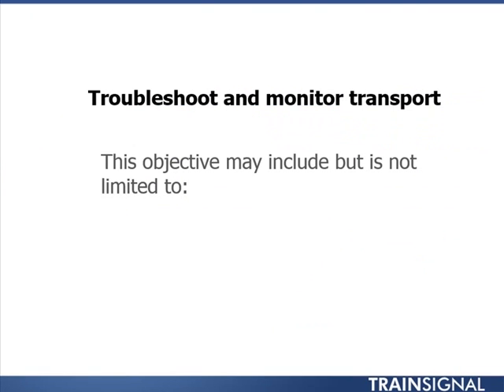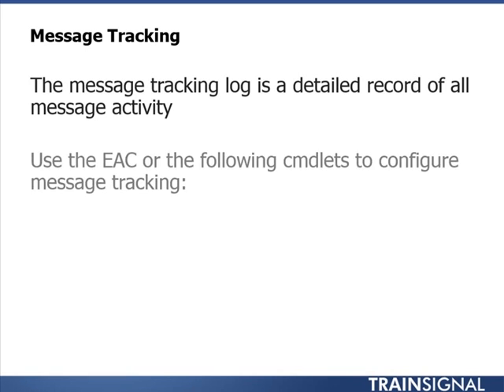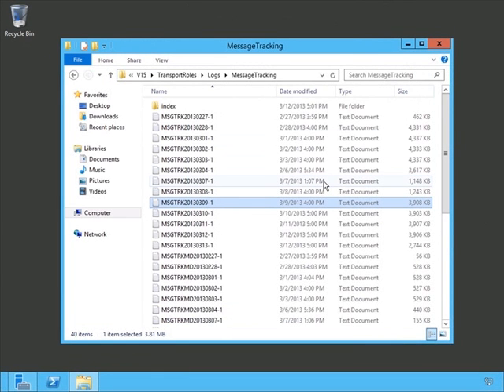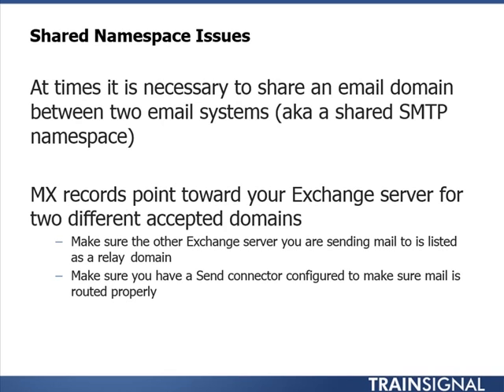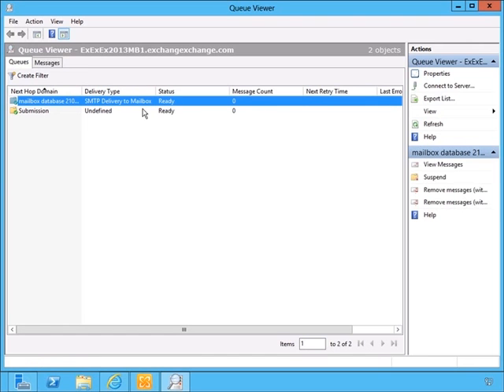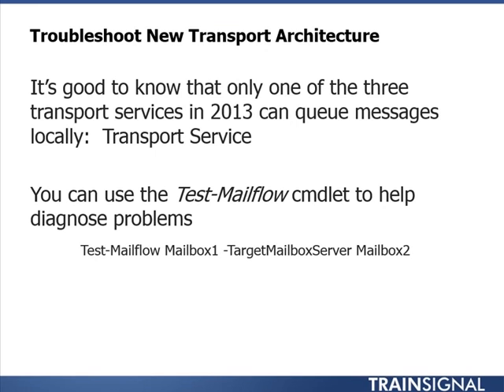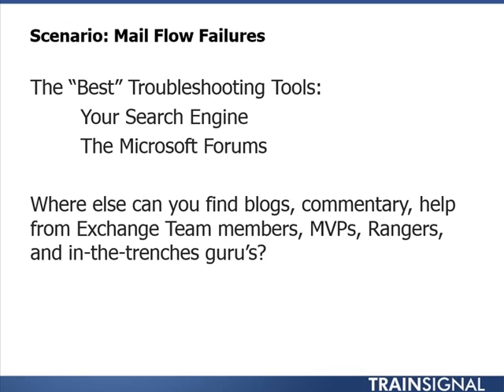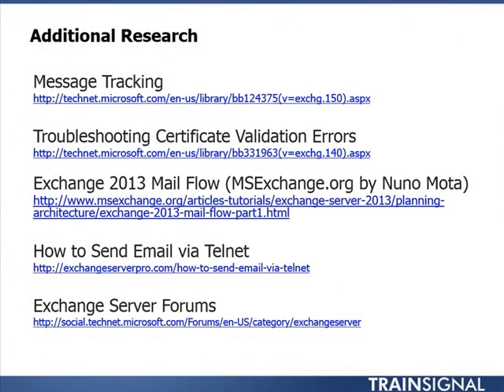4 Exchange Server 2013 Core Solutions Troubleshoot and Monitor Transport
Exchange Server 2013 Core Solutions